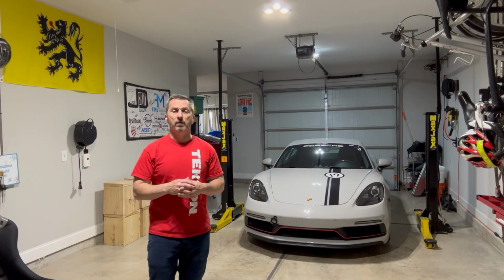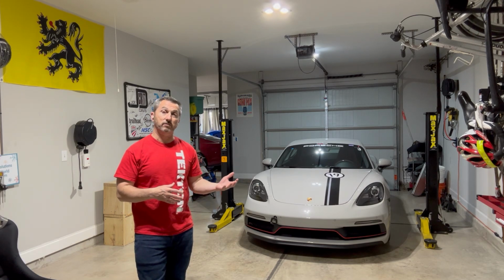Track Prepped Porsche Cayman 718 GTS, Tips and Track Talk | One Nine Racing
Video series on the 718 series Porsche Cayman for increased handling and safety. Modifications have been applied with braking first then power. Suspension modifications were accomplished from easiest to more labor-intensive. All modifications are reversible to factory equipment. These videos are intended to be a demonstration only without assuming technical responsibility by One Nine Racing. No technical information or maintenance procedures discussed during these videos are to be taken as direction provided by One Nice Racing. *Maintain, modify, and/or operate your vehicles to the OEM specifications and within the limits of ALL traffic laws.